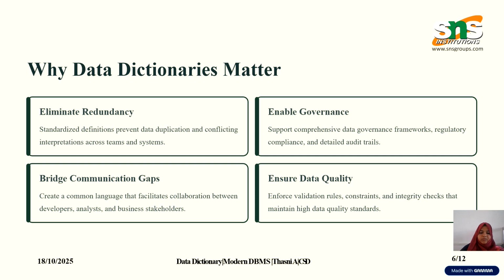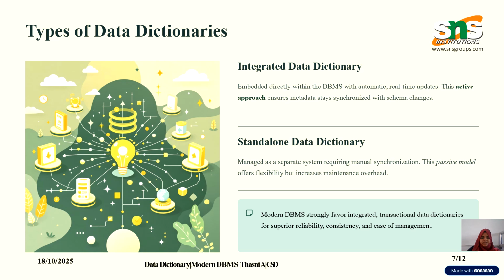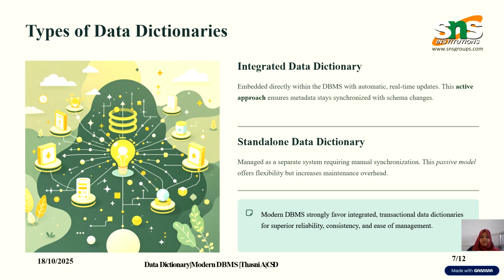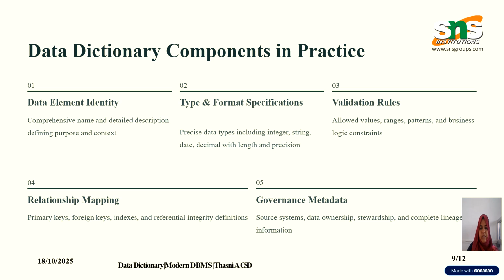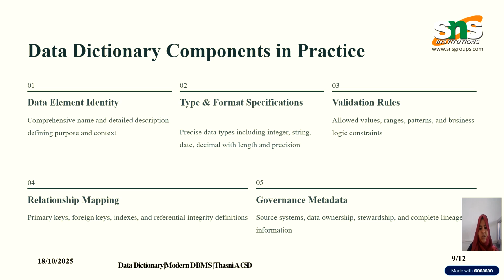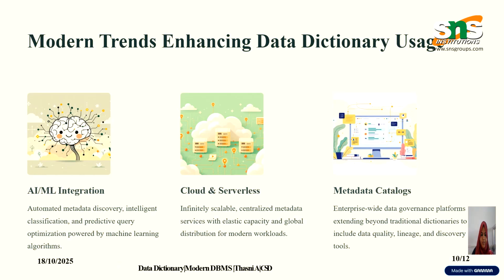Data Dictionary|MDBMS|SNS INSTITUTIONS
A Data Dictionary is a centralized repository that stores detailed information (metadata) about the data used in a database system. It acts as a reference guide for database administrators, developers, and users, describing the structure, relationships, and constraints of data elements. In simple terms, it contains “data about data.”

The data dictionary records definitions of database objects such as tables, fields, data types, indexes, views, users, and permissions. It also includes information about relationships between tables, constraints like primary and foreign keys, and business rules applied to the data. In a Database Management System (DBMS), the data dictionary helps maintain data integrity, consistency, and security by ensuring that all users and applications refer to data elements uniformly.

There are two types of data dictionaries: Active and Passive. An active data dictionary is automatically updated by the DBMS whenever changes occur in the database structure. It is tightly integrated with the DBMS and ensures synchronization between the dictionary and the actual database. A passive data dictionary, on the other hand, requires manual updates and is often used for documentation or analysis purposes.

In a Multidatabase Management System (MDBMS), the data dictionary plays an even more crucial role by maintaining metadata from multiple heterogeneous databases. It supports data integration, query translation, and schema mapping, enabling users to access distributed data seamlessly.

Thus, the data dictionary is essential for efficient database management, providing clarity, control, and consistency across all levels of data usage.